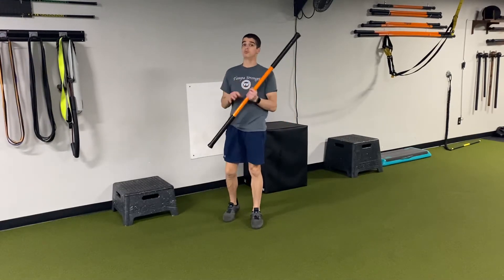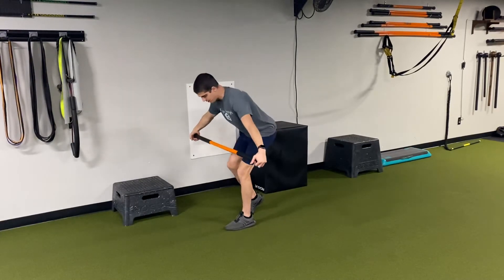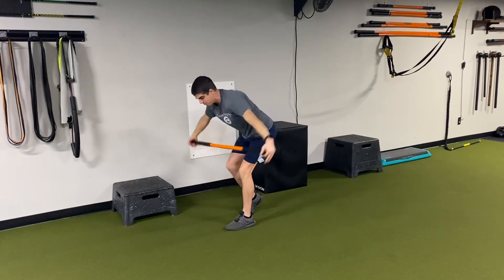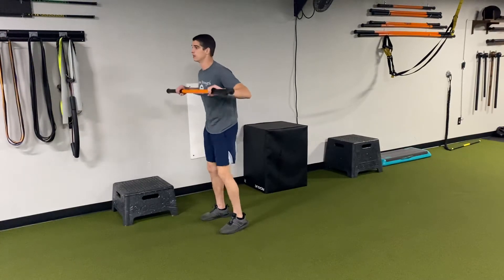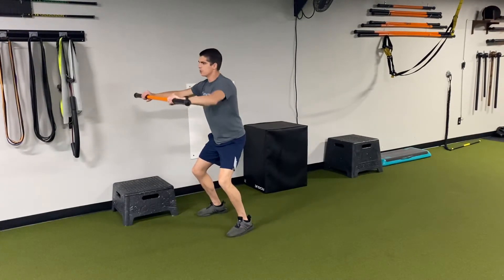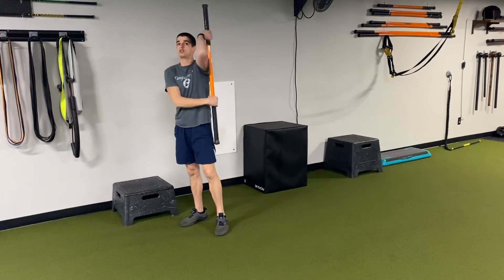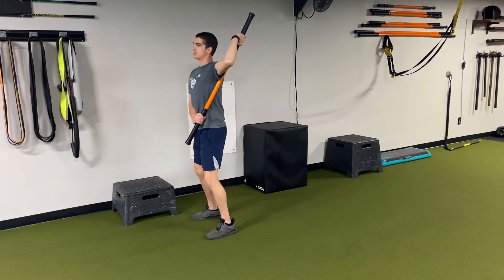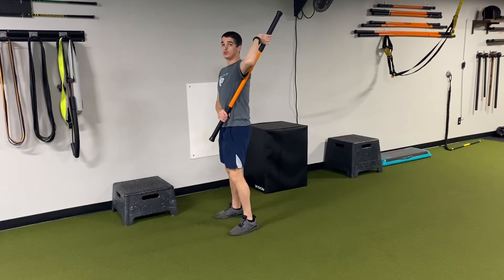Increase driving distance with these 3 exercises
These 3 stick exercises, which you can also do with a golf club
- Tspine rotations from the staggered hinge
- 180 jumps with rip/crush press
- Shoulder external rotation iso
Will help you improve core control, joint mobility, and rotational power all of which will lead to better performance on the course.